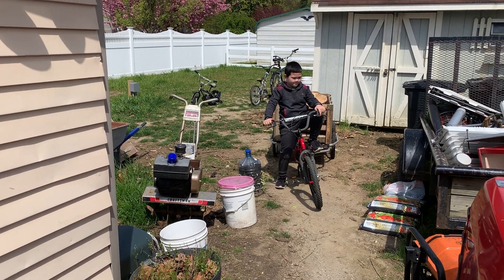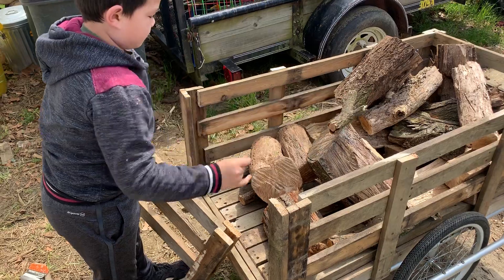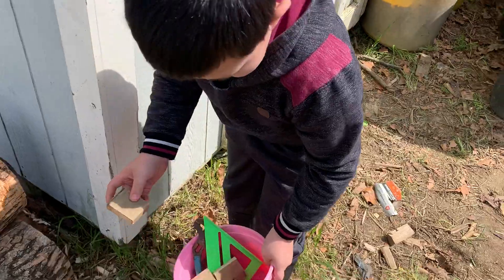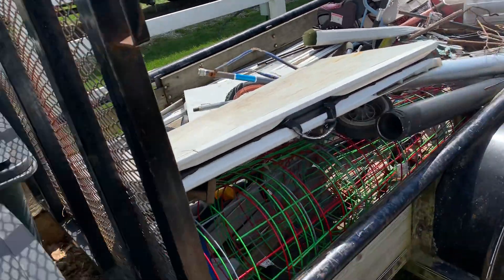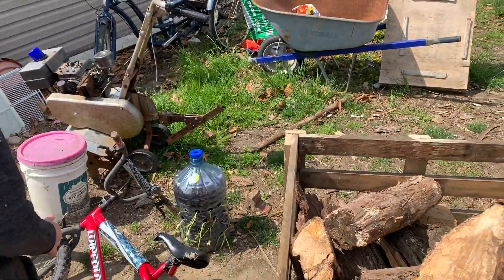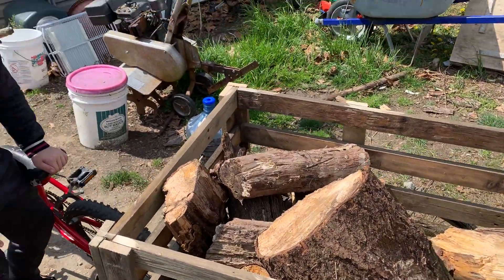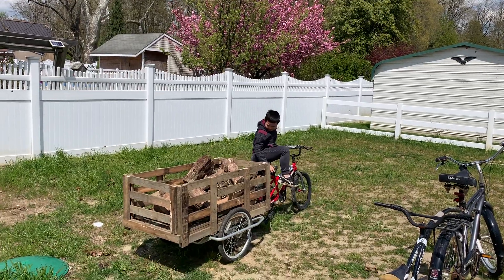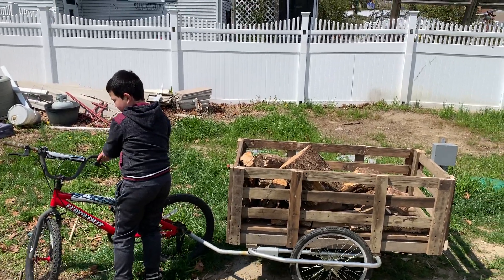I'm in trouble... What my son has done!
Came home from work, and this is what my son was working on!